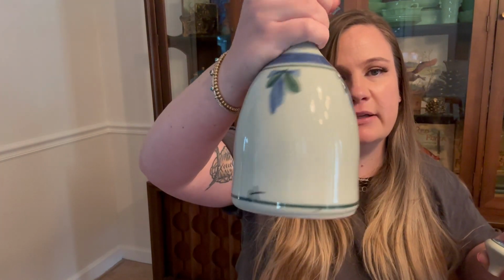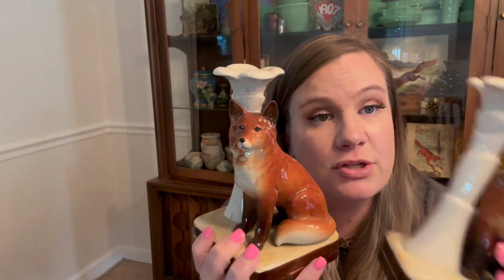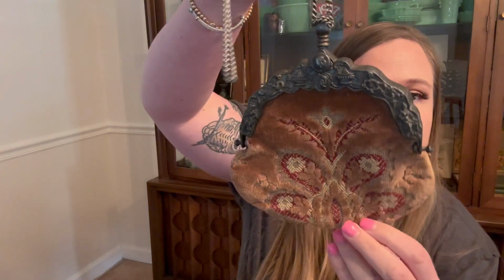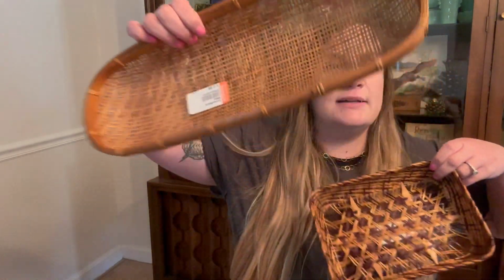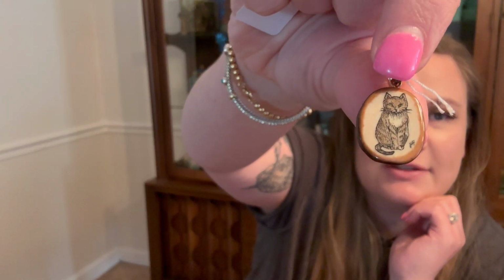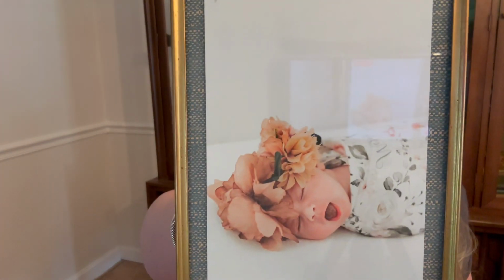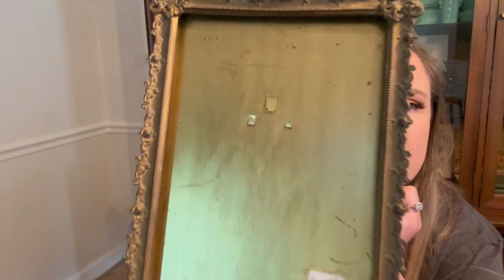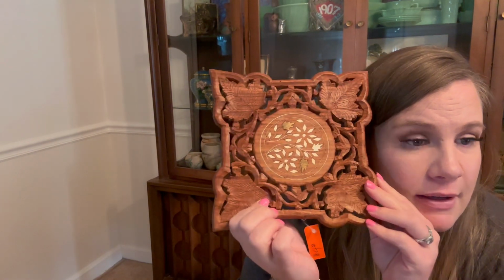Antiques at the Thrift Store? A Treasure Trove Haul of Antique Home Decor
Thanks for joining me for another video! I am a vintage collector turned Etsy reseller and my absolute favorite thing to do is thrift. I love boho eclectic decor, specifically from the 1940s-1970s.

If anything interests you please don't hesitate to reach out or check out my Etsy shop : )